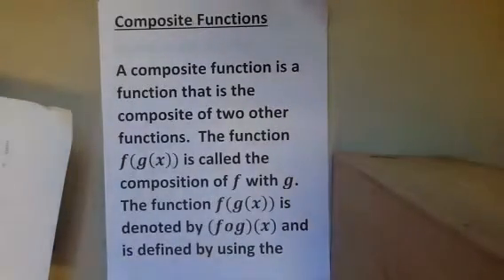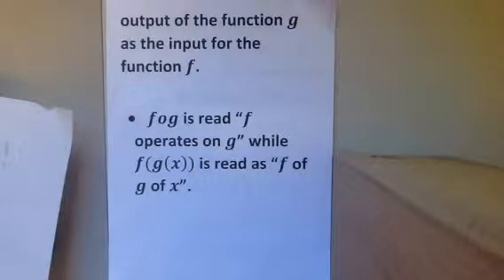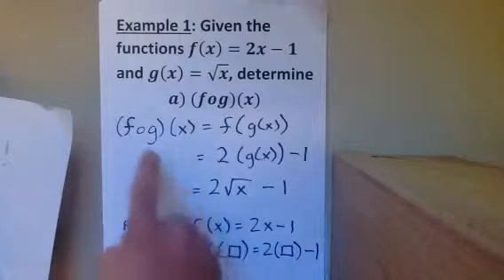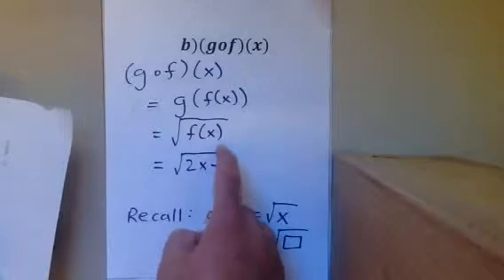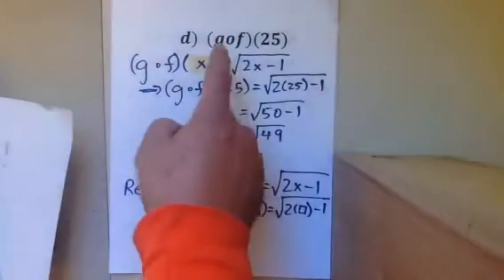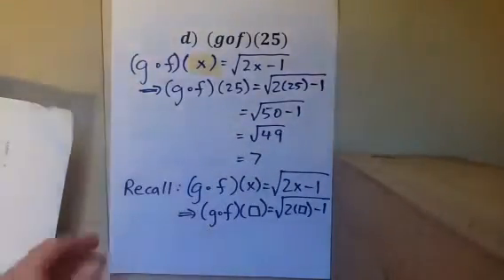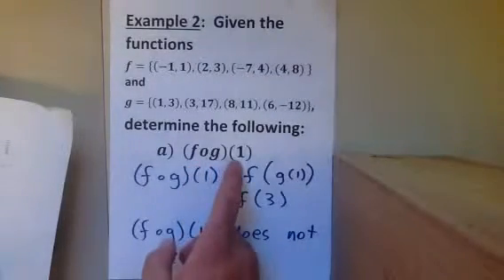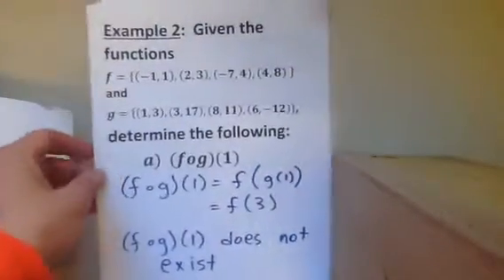11-01-05. Composite functions lesson part 1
Composite functions lesson part 1